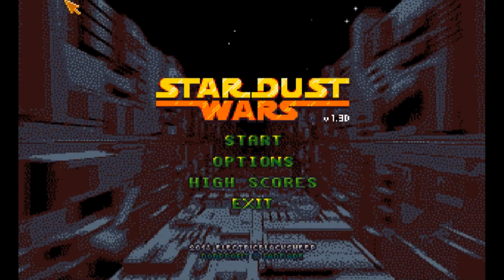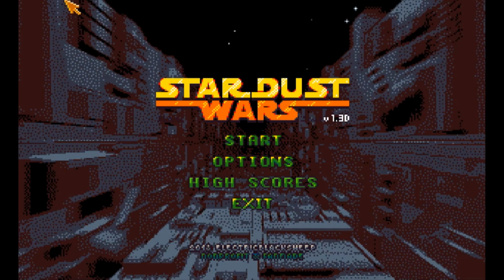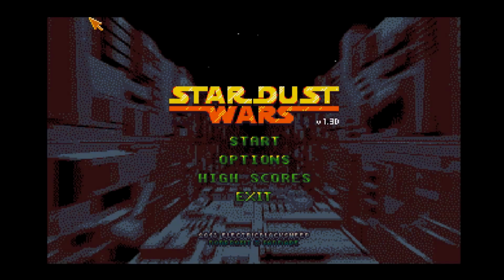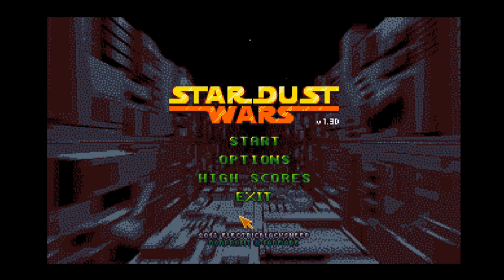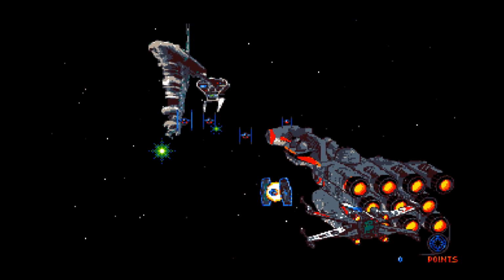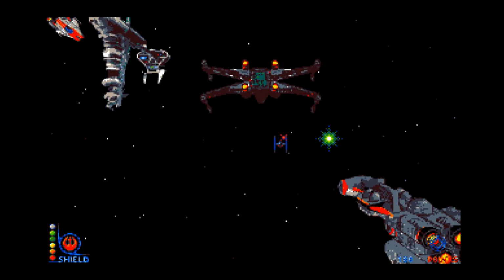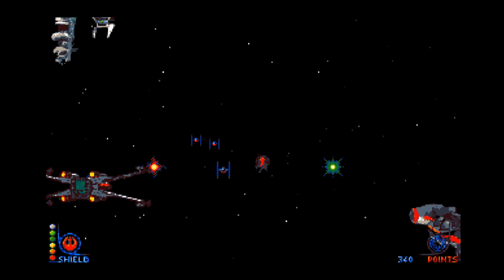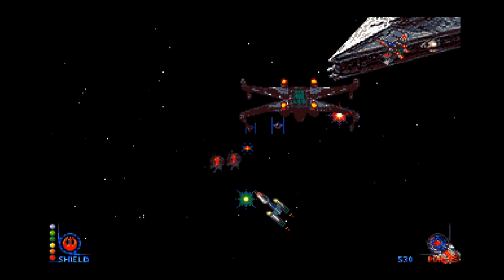Amiga Star Dust Wars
In this weeks CRG plays we take a look at a fairly new Amiga game, Star Dust Wars.  Take on the Empire in this 2.5D space shooter set around the battle of Yavin from the A New Hope.  Is this the best Amiga Star Wars game?

If you want to try this for yourself check out the EAB post about it here

or the direct download link here (v1.3d)